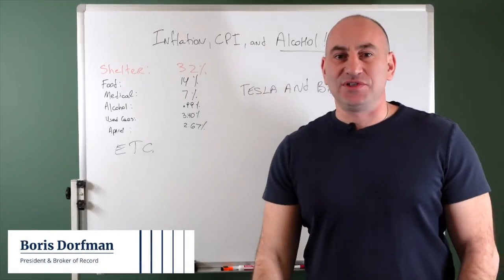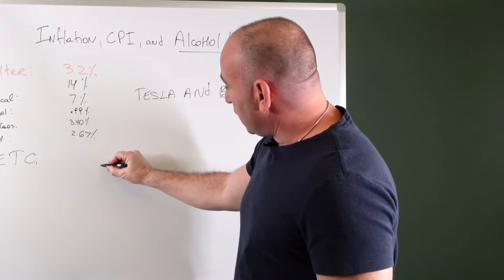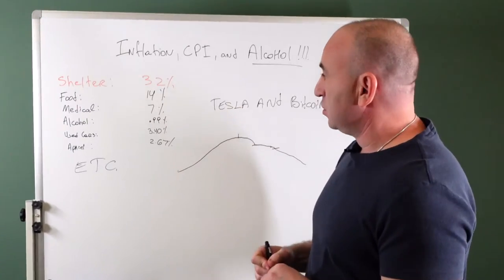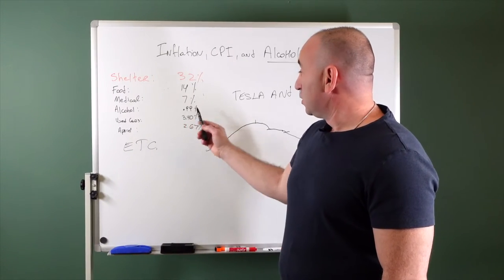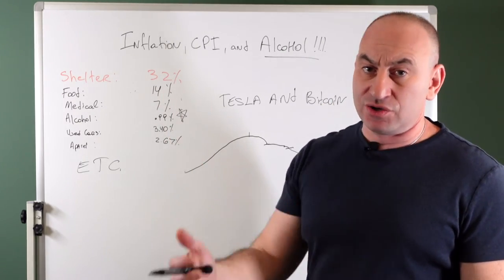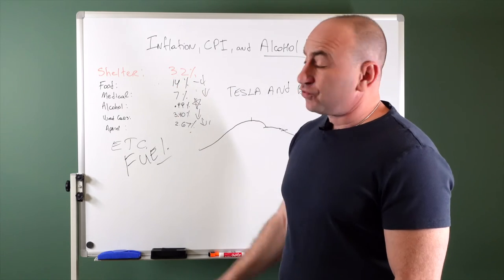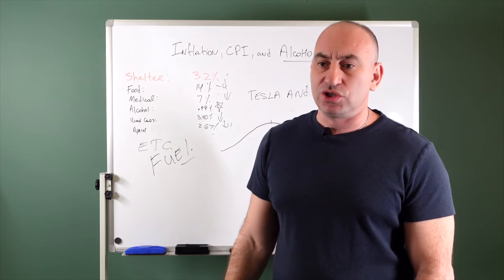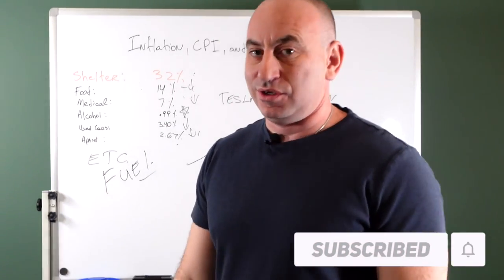Inflation, CPI, Real Estate and Alcohol | Presented by LBC Capital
Inflation, Inflation, Inflation! What goes into CPI index released by BLS (Bureau of Labor Statistics) monthly? Shelter costs are about 1/3rd of that index, clothing, health, alcohol? Know how to forecast CPI and estimate it every time you go shopping or filling up your tank.

➤ LBC Capital Income Fund, LLC is the company to contact when you need private money loans, hard money loans, safe investment secured by real estate, private mortgage fund, private financing, ROI of 8% on investments, and a private mortgage pool. LBC has become one of the most dependable and trusted names in private and hard money lending because of the expertise and business savvy of its founders.

We speak English, Spanish, Ukrainian, Russian, Armenian and Hebrew